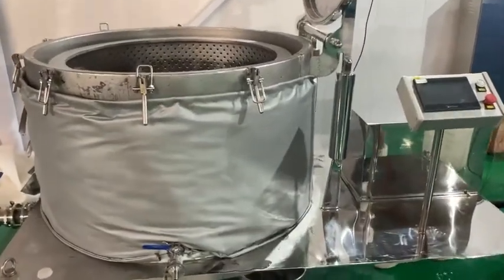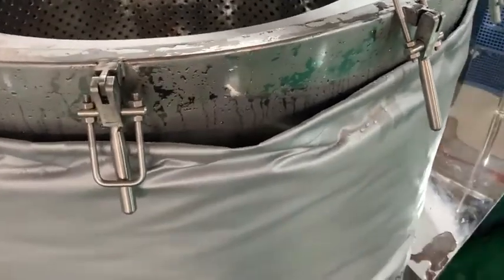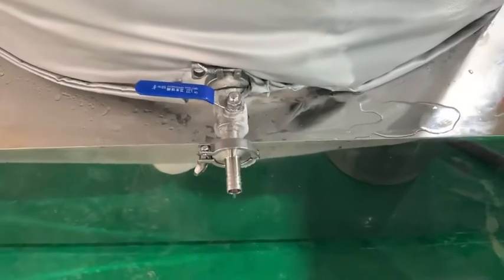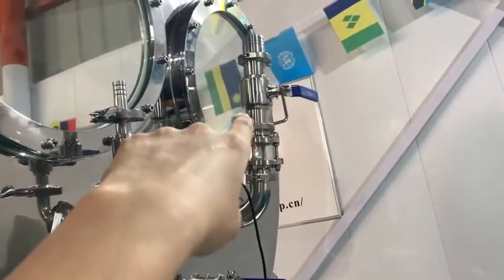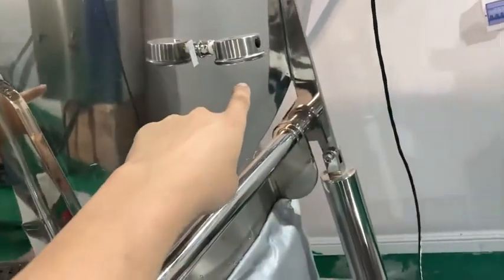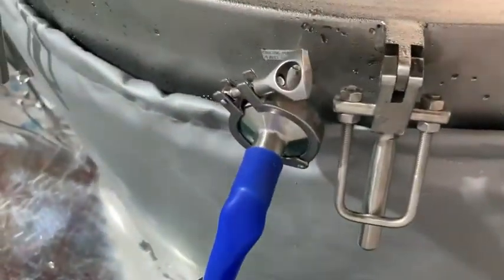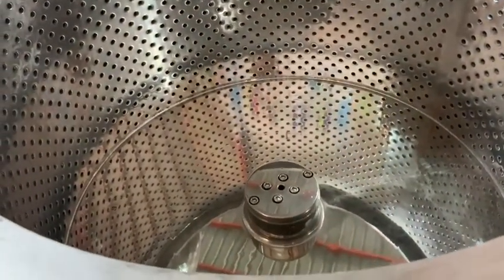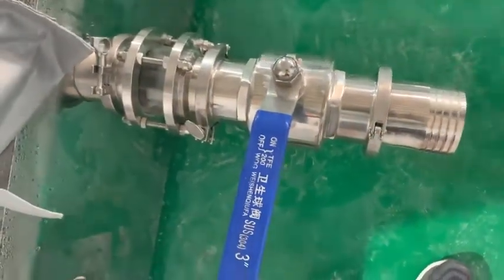PP-480 Centrifuge Extractor - Marijuana & Hemp Extraction System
A centrifuge is a machine that separates solid and liquid components in a suspension and an emulsion by centrifugal force.The material is pumped by the centrifuge to the inner wall of the outer casing through the filter medium and the hole in the wall of the drum.After collection, it is discharged from the filtrate outlet, and the solid phase is left in the drum, in order to complete the separation process of centrifugal filtration.